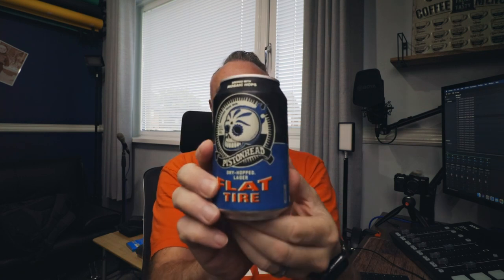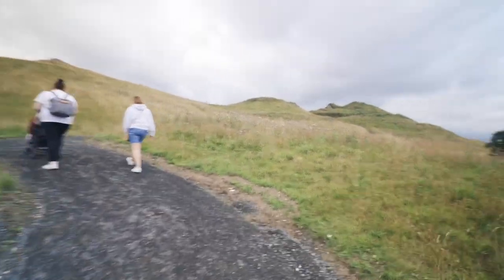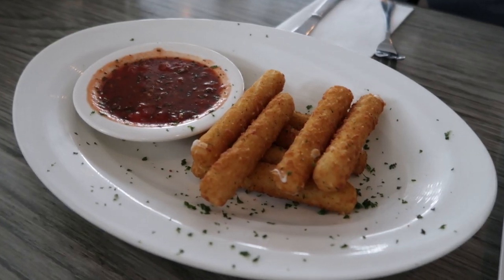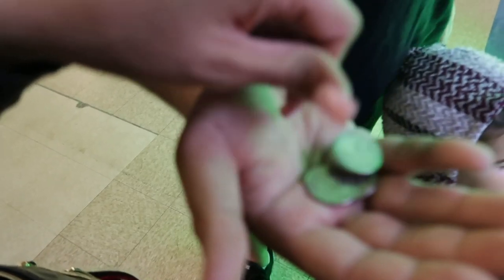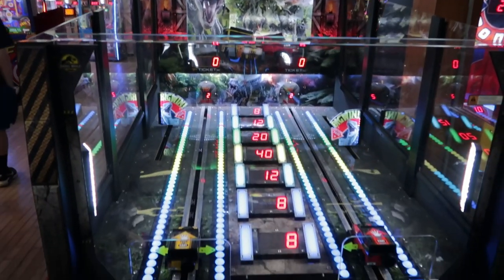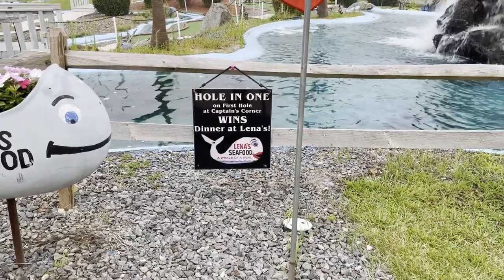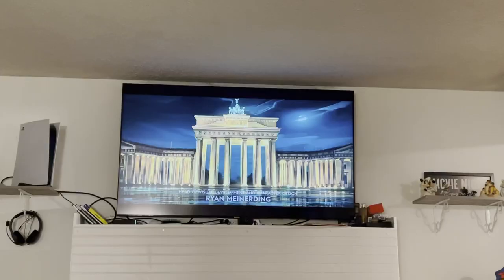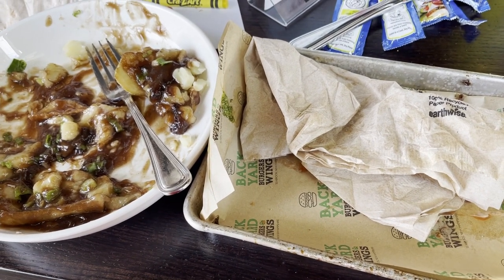Weekly Vlogs 2021 Episode 32: All I do is Win Win Win, no matter what!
Join us on our weekly adventures from England and America! See how we deal with living in different countries and watch us “Experiment” with lots of exciting things!

Here’s a list of just some of the gear we use:

Insta 360 one R
Sigma 16mm f1.4 EOS M mount
Canon RF 24-105mm f4 L IS
FeiyuTech AK2000 3-Axis Gimbal
FeiyuTech AK1000 3-Axis Gimbal
Deity D4 Duo Shotgun Mic
Rode Video Mic Pro Plus
Boya BY MM-1 Shotgun Mic
Comica Boom X-D Wireless Lavallier Mics
Boya BY-DM200 Lightning Plug-In Shotgun Mic
Boya BY-WM4 Pro K2 Dual Wireless Lav Mic
Yuneec Breeze 4K Drone
13 inch Macbook Pro 2020
Razer Core X Chroma eGPU
Radeon RX 5700 XT Graphics Card
Boya BY-M800 Condenser Mic